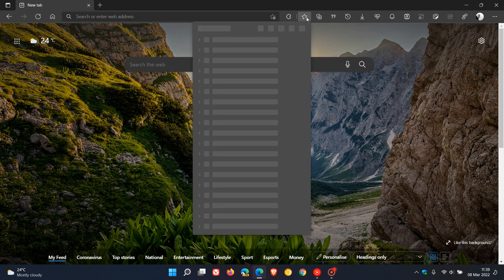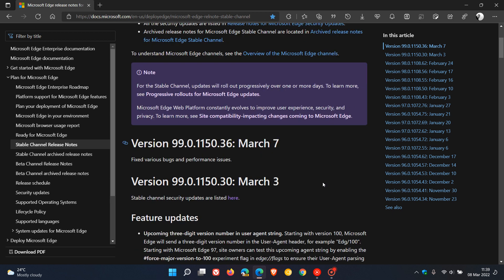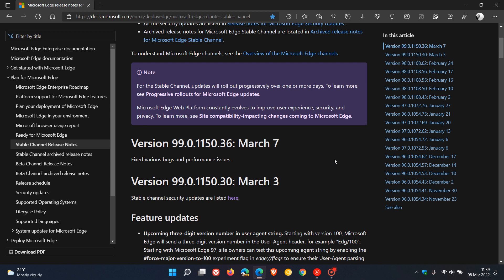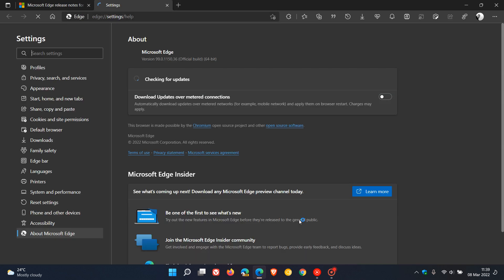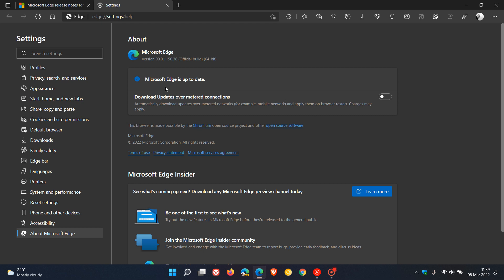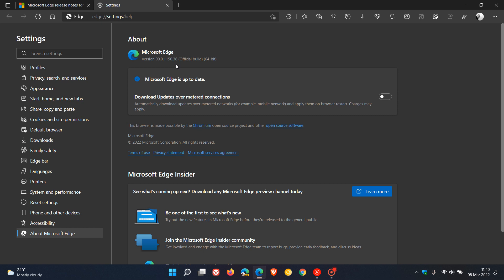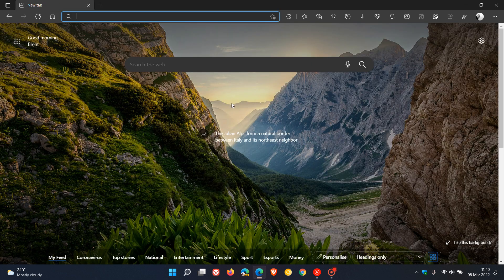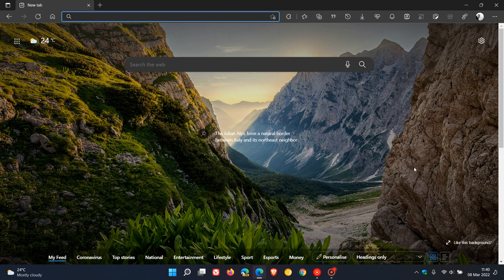Microsoft Edge 99.0.1150.36 update includes bug and performance fixes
This is the first update the latest stable release version 99 has received. If you have experienced any issues in the browser, check that it is up to date.